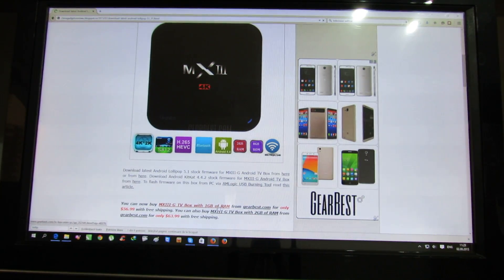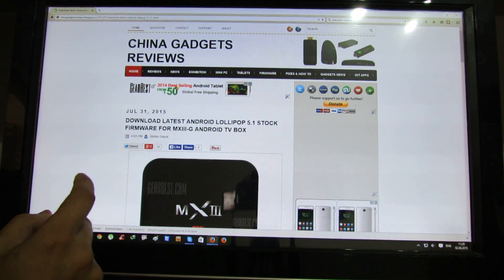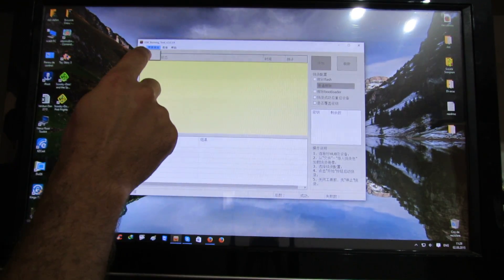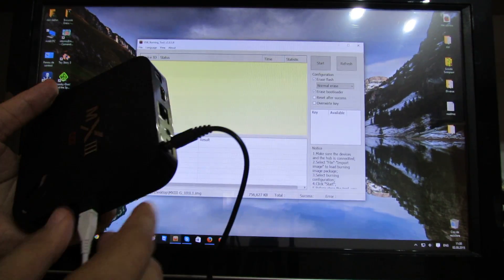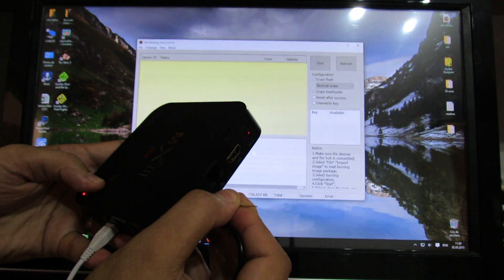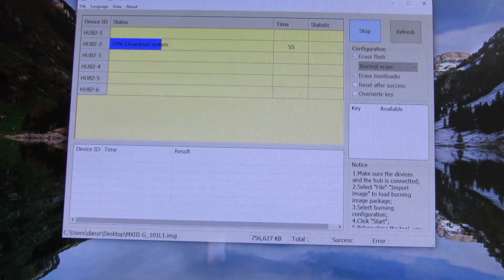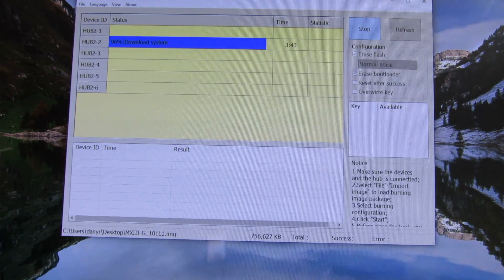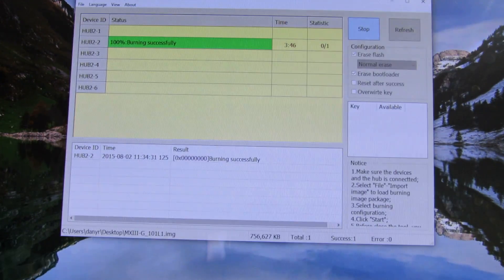How to easily flash Android Lollipop 5.1 stock firmware on MXIII-G TV Box with Amlogic S812 CPU